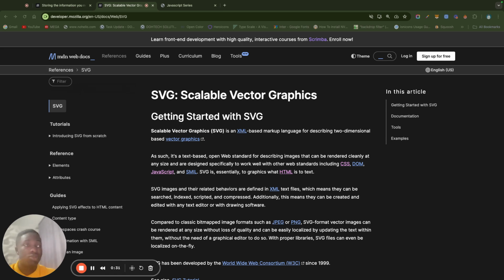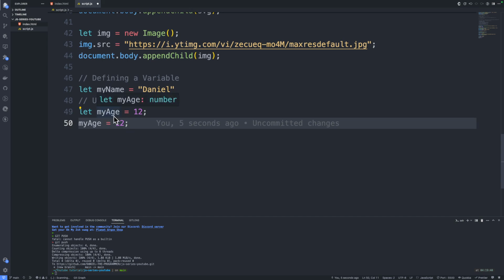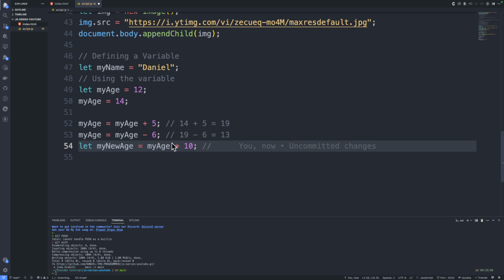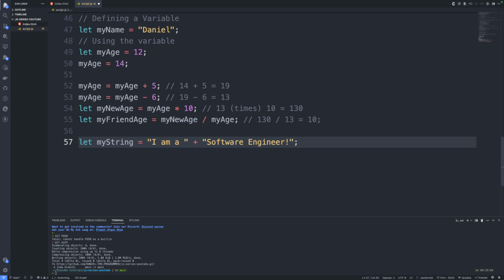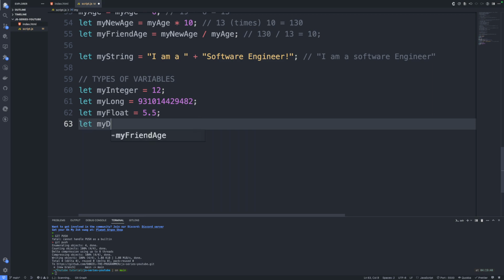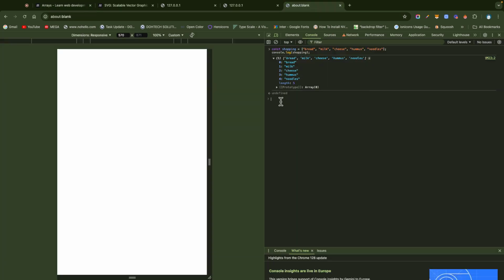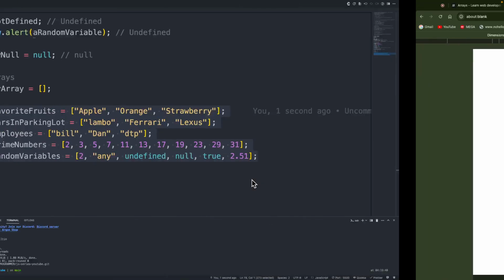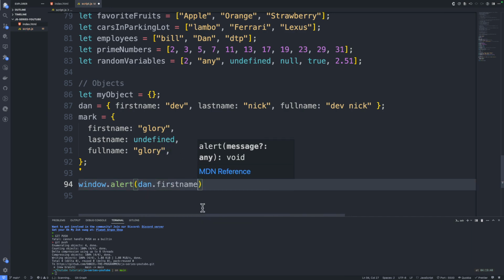Javascript Series #3: Exploring JavaScript Basics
- Defining a Variable
- Using a Variable